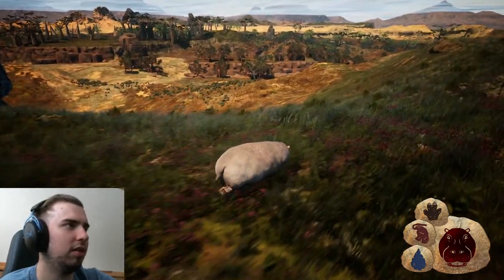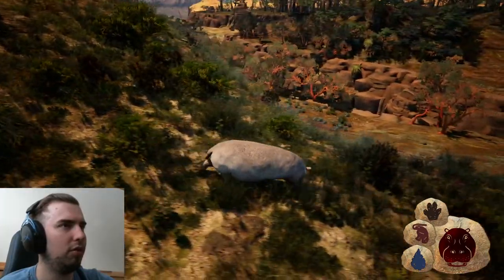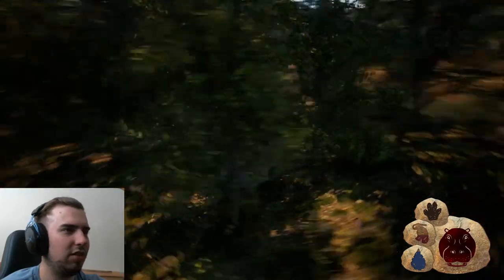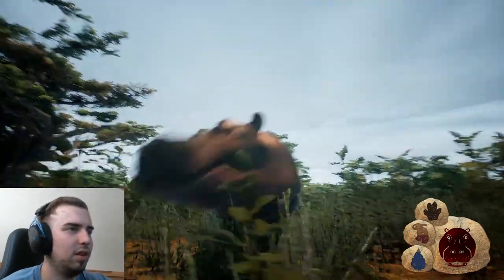Animalia - A new Survival experience! - Hippopotamus Showcase!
Hello everyone! We're jumping into a new survival experience with Animalia! We will start off as the Hippopotamus! Let's explore!

Thanks for joining and watching! As we battle to that 1000Sub mark!